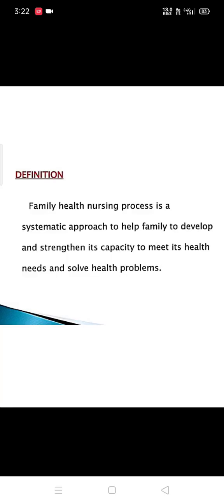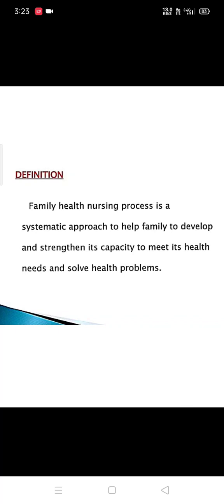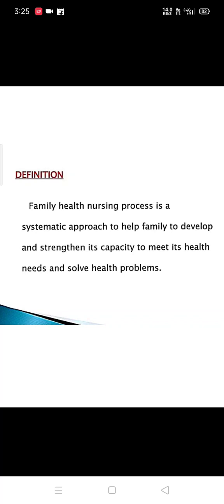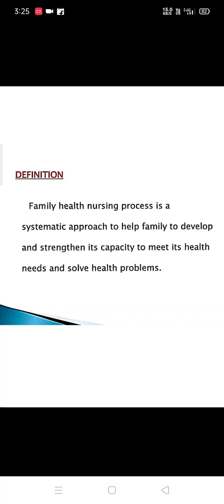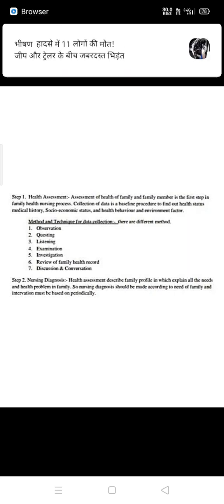Family Health Nursing -Community Health Nursing .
Family Health Nursing process is a very important topic in community health nursing .